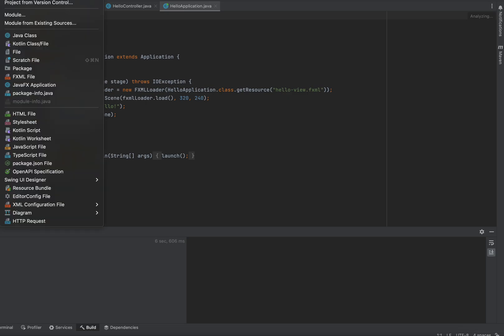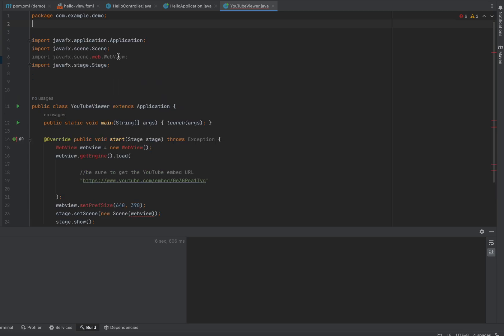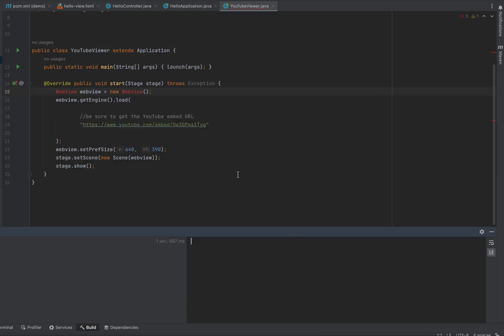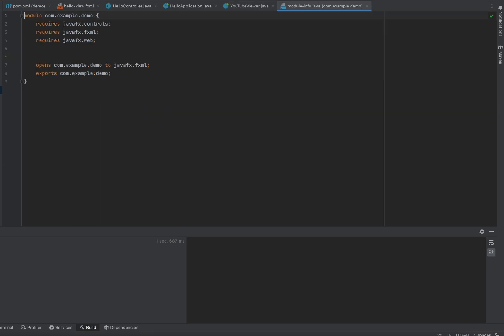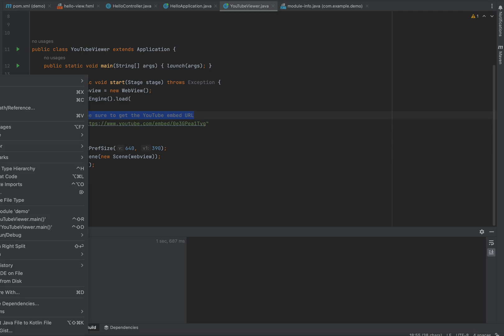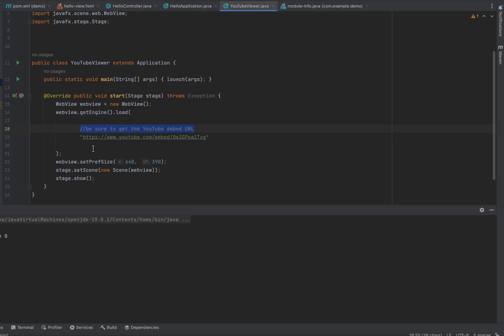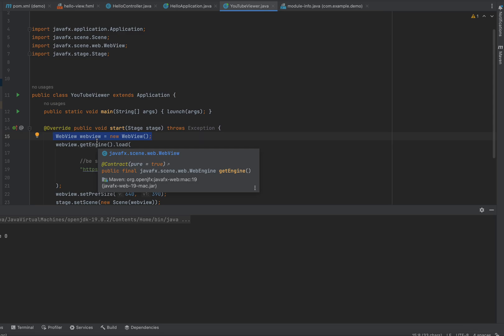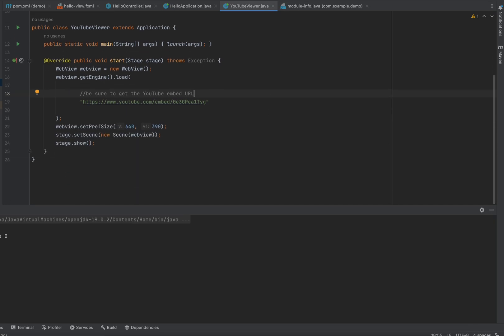JavaFX WebView Demo - How to Embed YouTube Videos into Your Java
I show how to actually get WebView to work using IntelliJ with JavaFX.

Make sure to snag the YouTube Embed URL or else it won't work!

Here is my code for you to work with:
import javafx.application.Application;
import javafx.scene.Scene;
import javafx.scene.web.WebView; //fix here next
import javafx.stage.Stage;

public class YouTubeViewer extends Application {
    public static void main(String[] args) { launch(args); }

    @Override public void start(Stage stage) throws Exception {
        WebView webview = new WebView(); //fix here first
        webview.getEngine().load(

        webview.setPrefSize(640, 390);
        stage.setScene(new Scene(webview));
        stage.show();